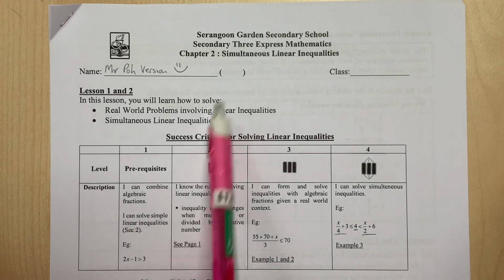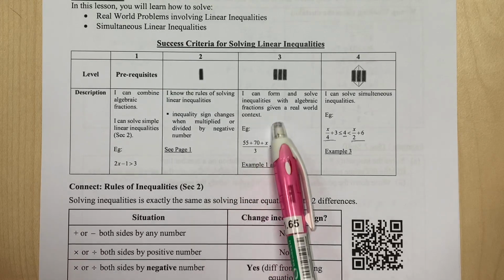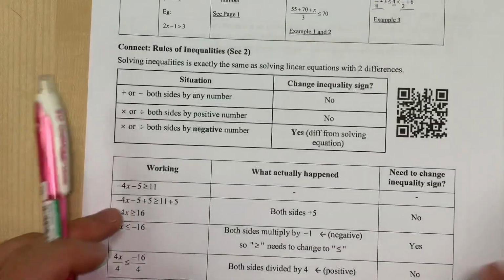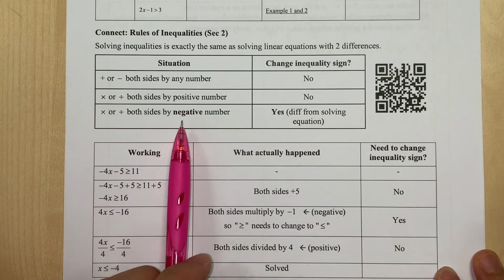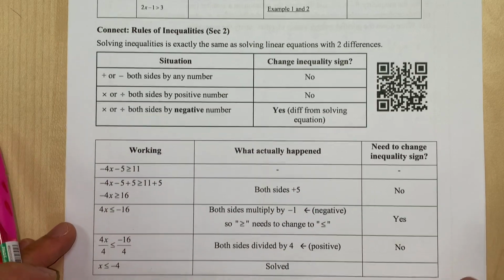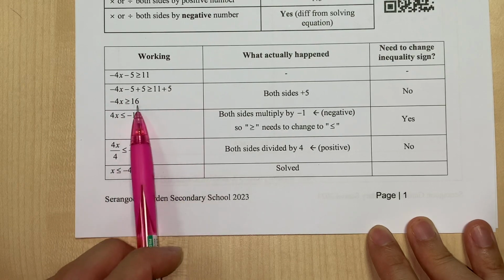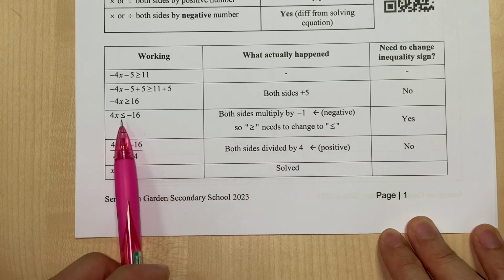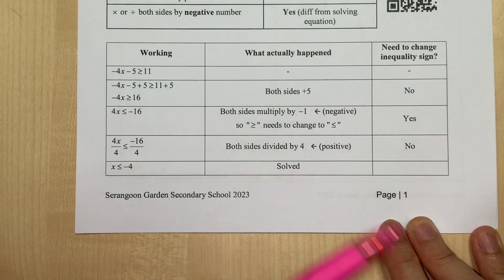3E Chpt 2.1 (Linear Inequalities)